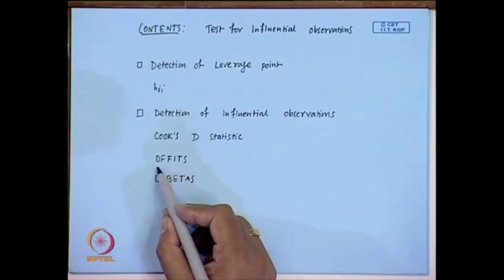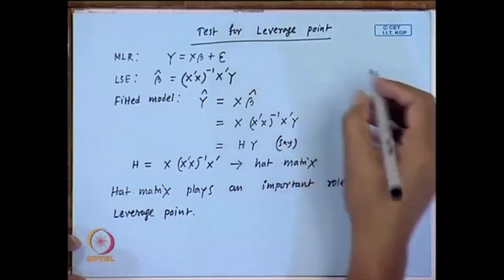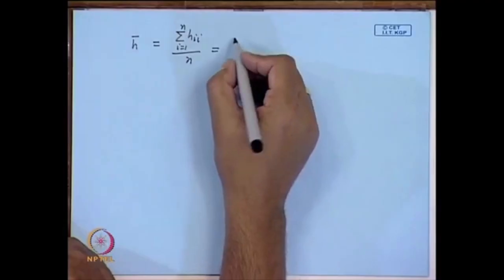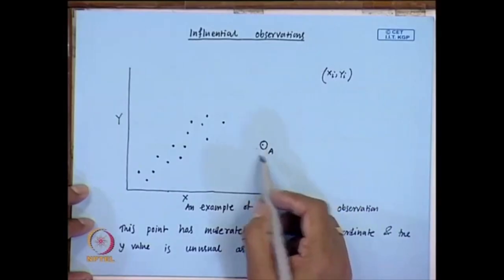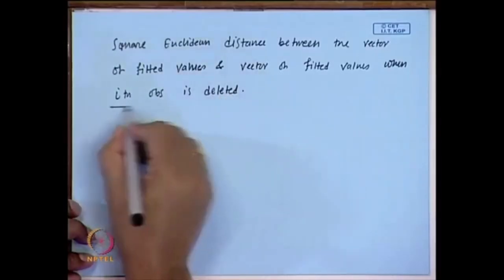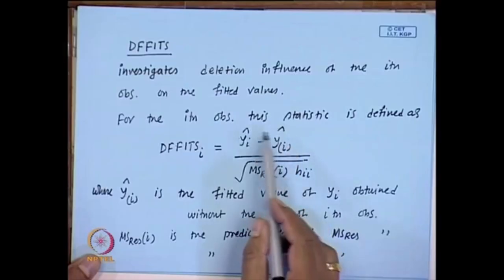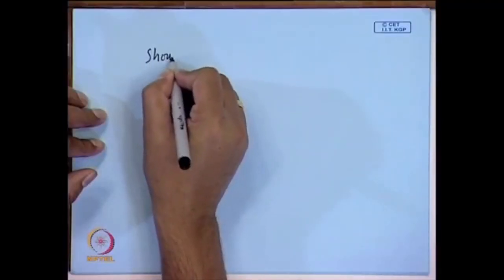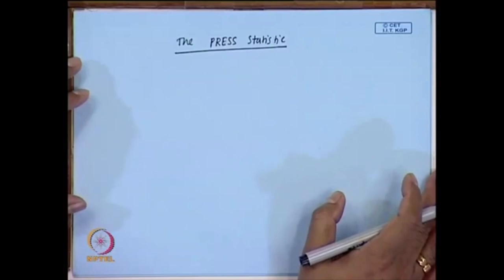Test for Influential Observations